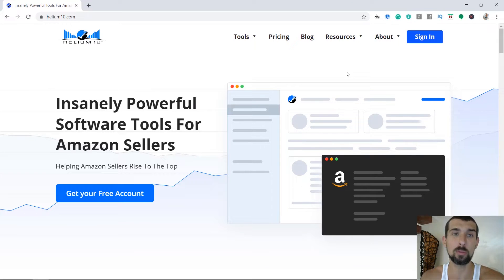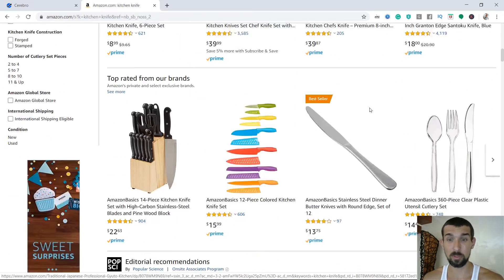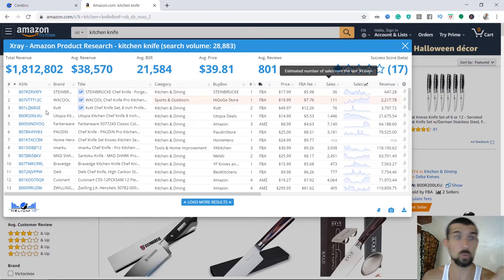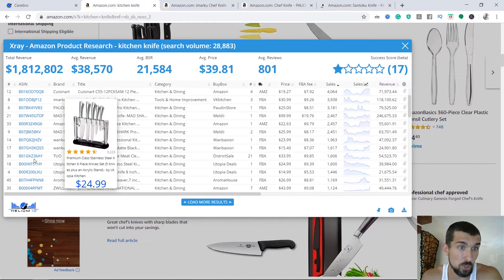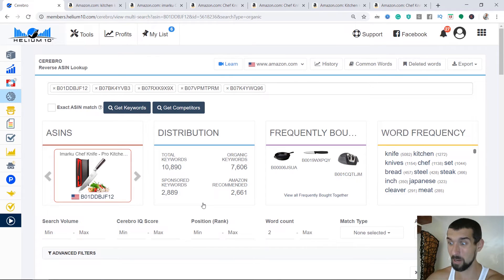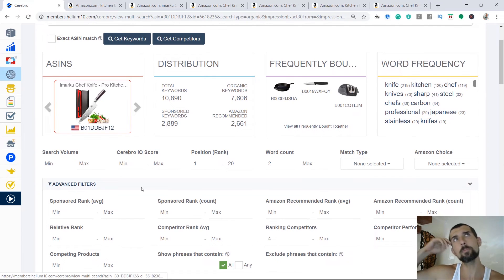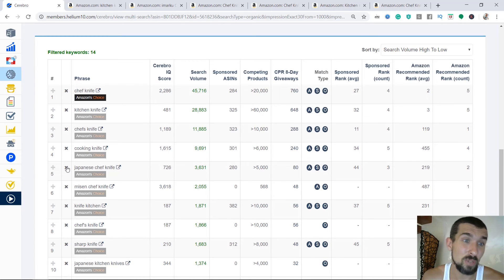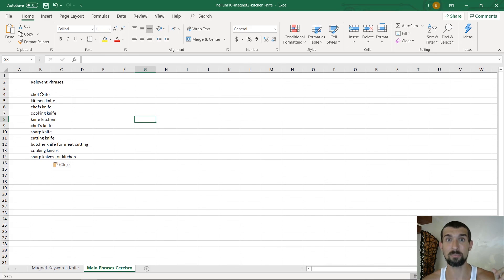Helium 10 Cerebro - How To Use This Reverse ASIN Tool For Easy Keyword Research On Amazon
Welcome to the Helium 10 Cerebro training! Helium 10 Cerebro is an Amazon keyword research tool which is also a reverse ASIN keyword tool. It allows you to spy on your competition in order to find the best keyword phrases for your listing. In this lesson, you'll understand exactly how to use Helium 10 Cerebro for dynamite keyword research.

This is lesson 2 of my FREE Helium 10 Listing Optimization Course!

In this Amazon listing optimization course, you'll learn how to create an Amazon listing from scratch, how to optimize Amazon listing, how to write an Amazon listing, how to do keyword research for your Amazon listing and how to gather all of it into a DYNAMITE listing in 2024 :)

I'll also show you examples of salesy Amazon FBA product photography, I'll teach you Amazon SEO on a deep level and I'll reveal tons of rare gold nuggets that will truly make your listing stand out, so you can sell more and more!

(and more!)

Watch the next video in the course:
(how to find extra secrets misspelled keywords)

(with over 70+ detailed tutorials to help you use Helium 10 better)

📌 Hashtags 📌